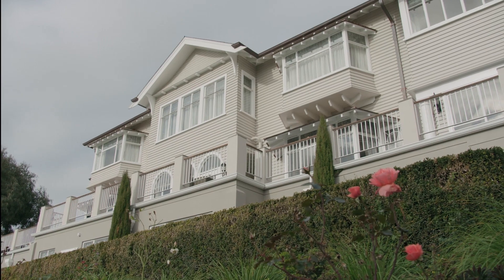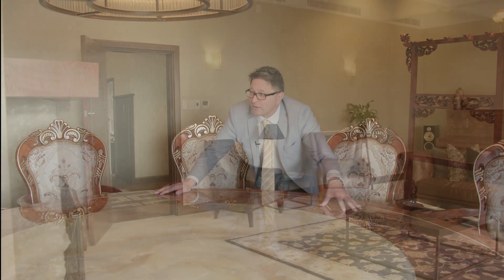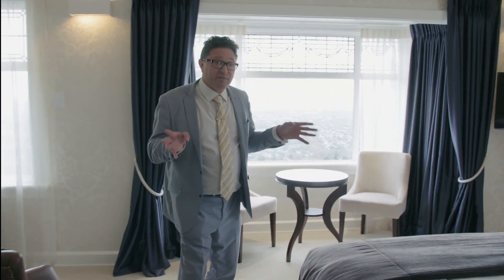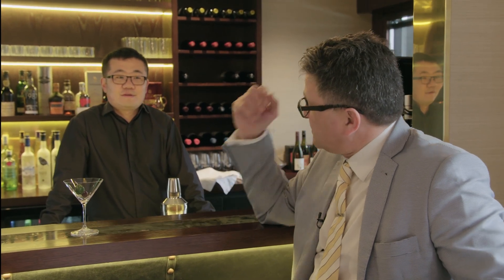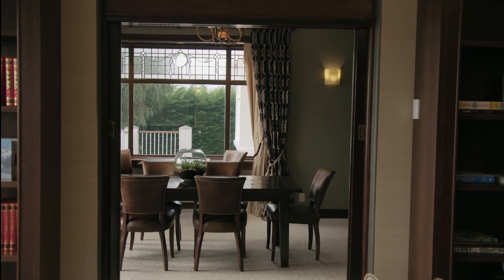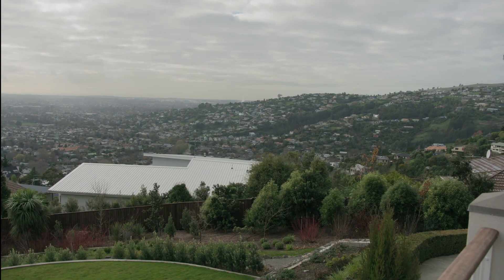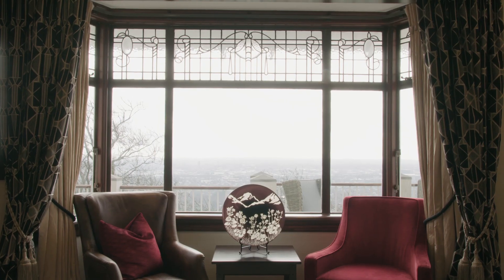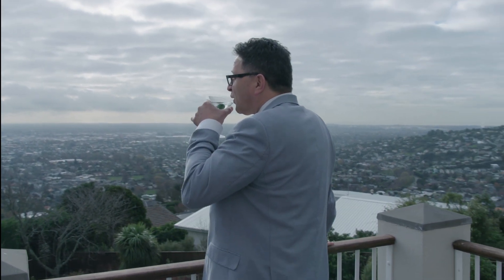Hackthorne Gardens Boutique Hotel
Join me at the wonderful Hackthorne Gardens.